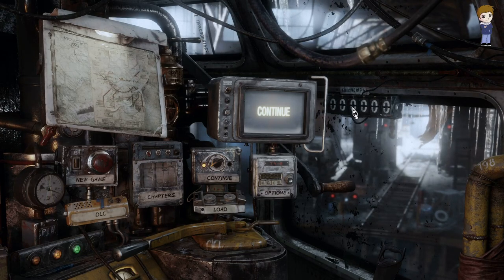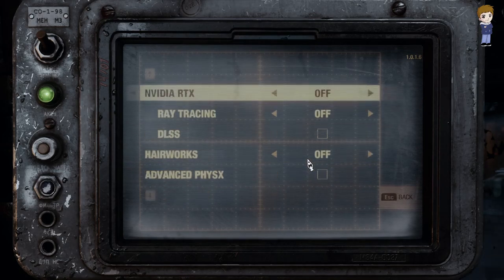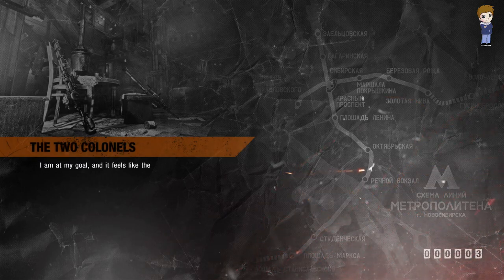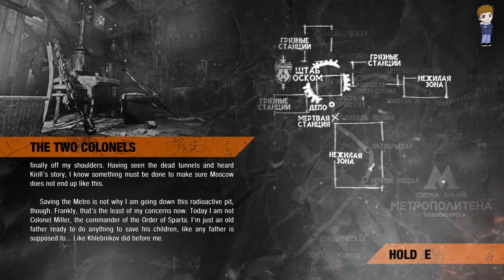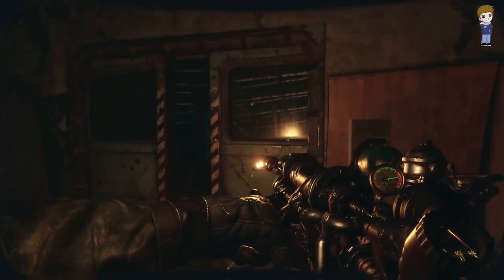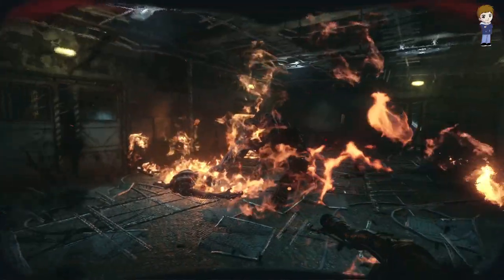Metro Exodus Two Colonels Gorilla boss fight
- Case: CoolerMaster MB511 RGB
- Pre-Installed Case Fans: 3x 120 RGB LED fans (front), 1x fan (rear)
- Motherboard: MSI X470 PRO Carbon
- Processor: AMD Ryzen 2700x
- CPU cooler: Corsair H100i Platinum RGB
- GPU: MSI GeForce RTX 2070 Super Gaming X Trio
- 1 Kingston 480GB 2.5 SATA III
- Crucial 480GB BX500 2.5 SSD
- 1 WD 1TB HDD
- 2 Monitors: MSI Optix G24C, using display port for both.

**Headphones and Mic cable
- XLR Cable: HOSA Microphone XLR to XLR
- Headphones: Takstar Pro 82